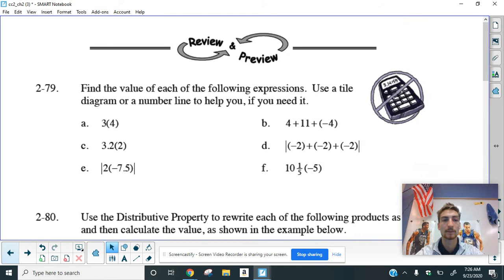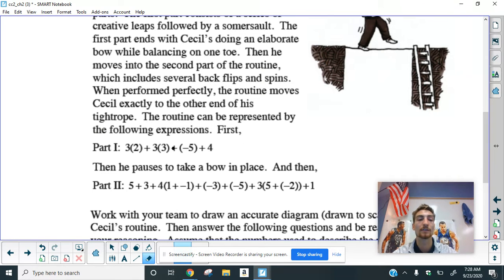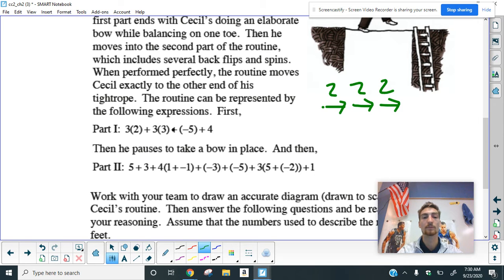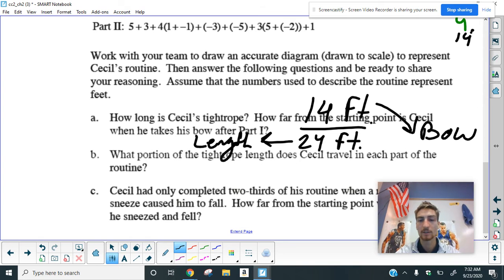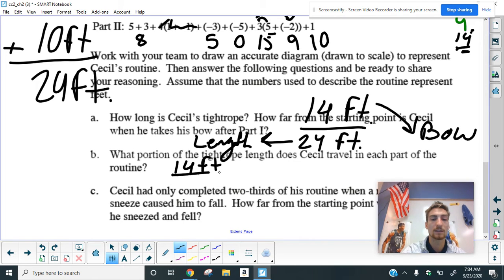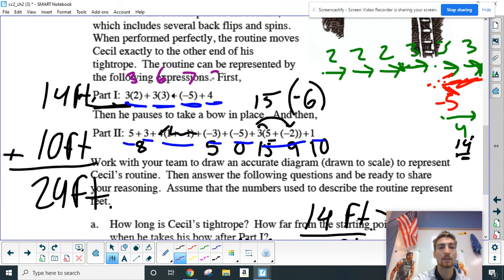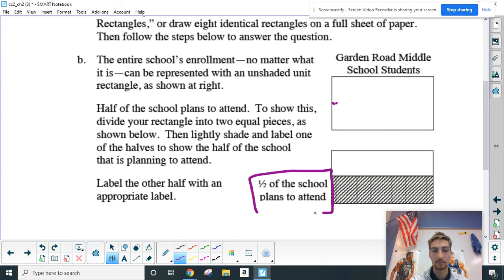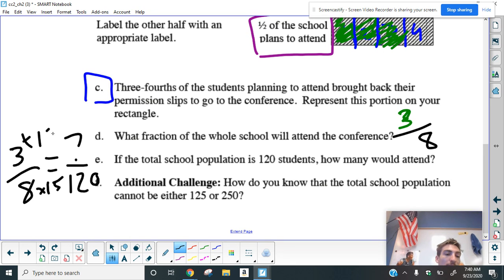Untitled: Sep 23, 2020 7:41 AM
2.2.5 Core Kickoff